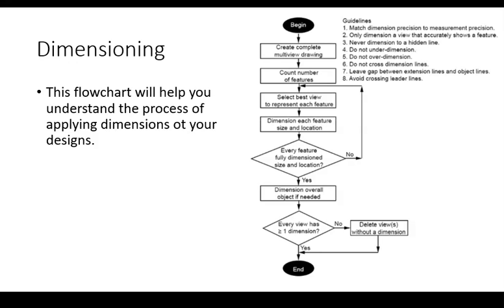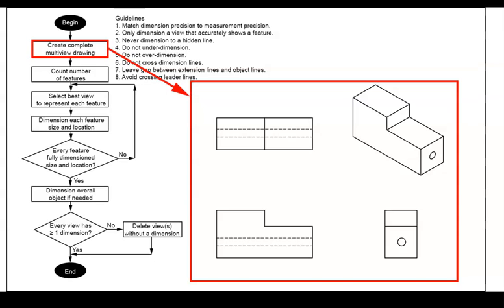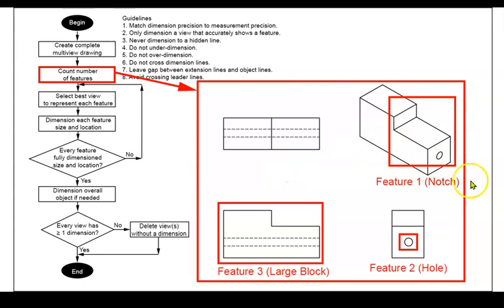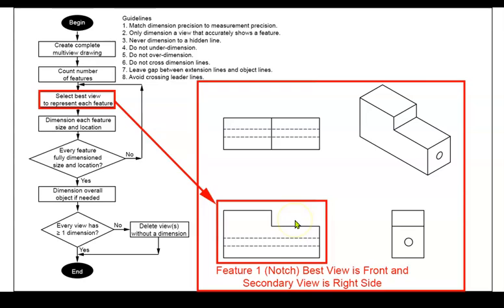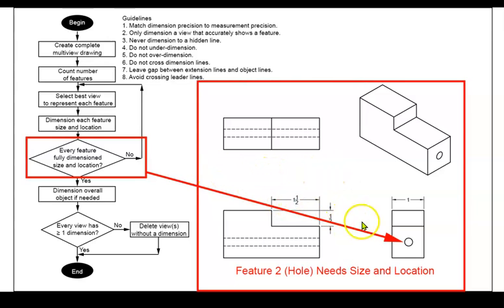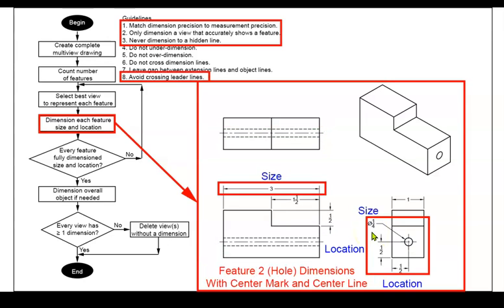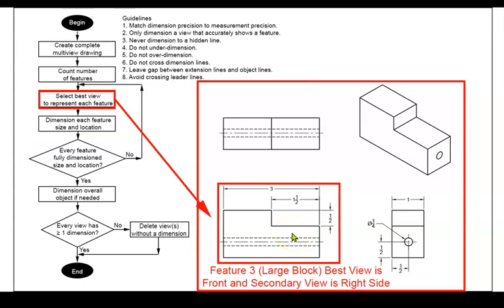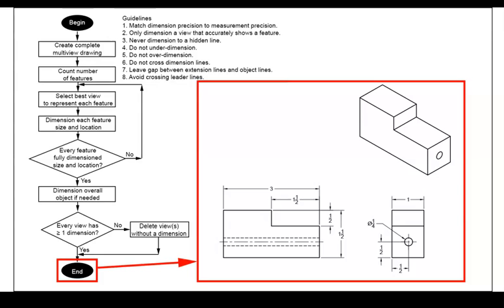How to Dimension